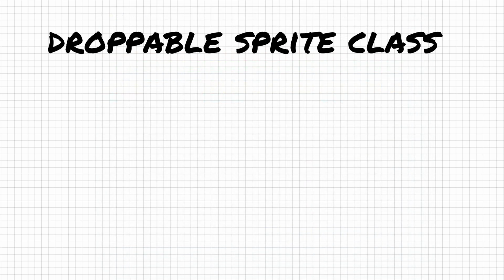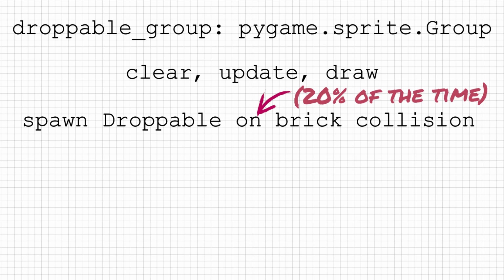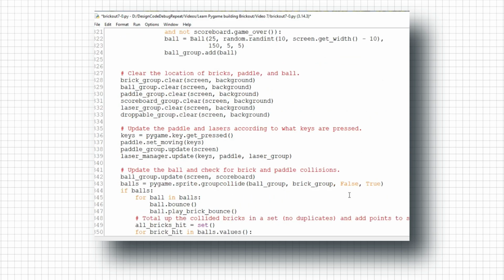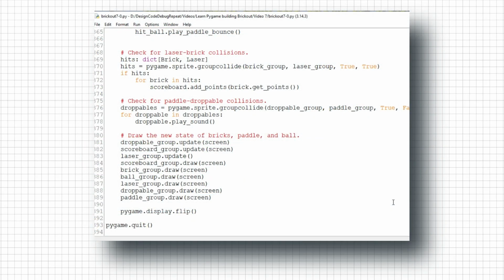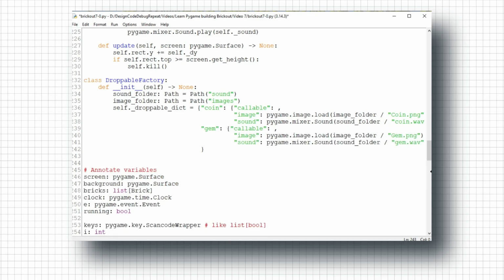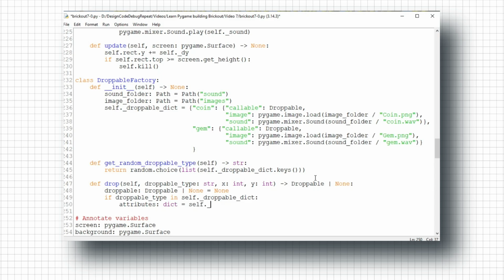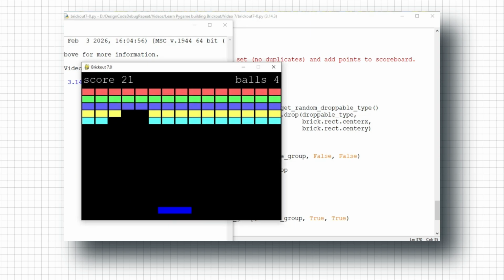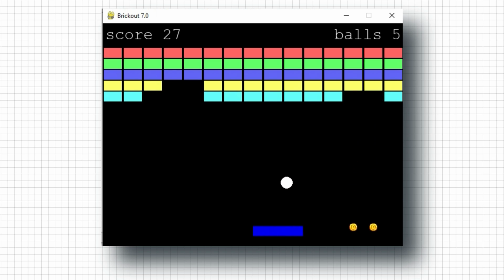Learn pygame while building a Brickout game! Video 7: Droppable Factory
Let's learn how to use the pygame game programming engine by building a customizable Brickout game.  This video series does assume you already know Python, but it assumes you're an absolute beginner with pygame!  In this seventh video, we're going to take another step toward building power-ups by building the first half of a power-up -- the item that drops from a brick and can be caught by the paddle.  To do this, we'll learn a design pattern called the Factory Pattern that will make adding new powerups as easy as adding an item to a dictionary.

Spaghetti code and factory pattern images generated by ChatGPT